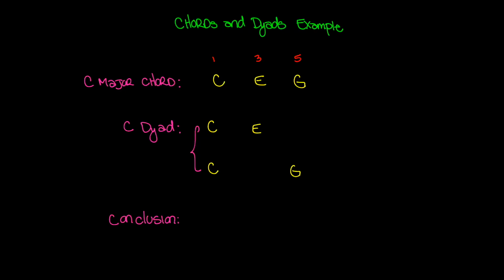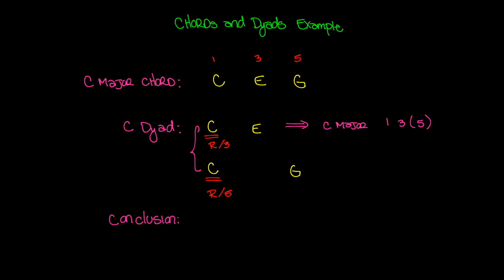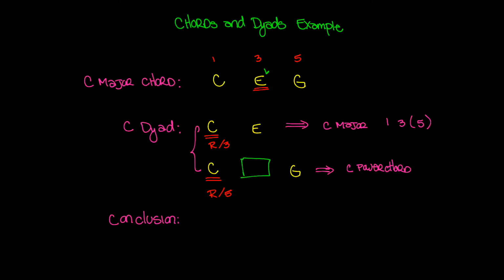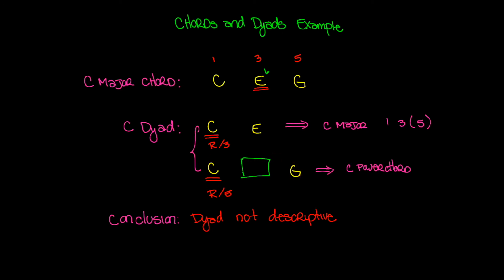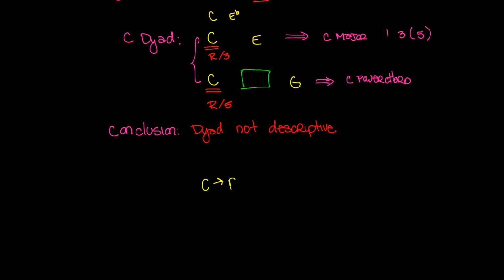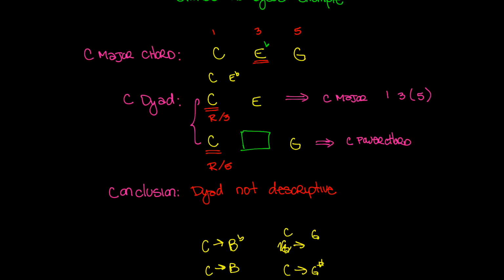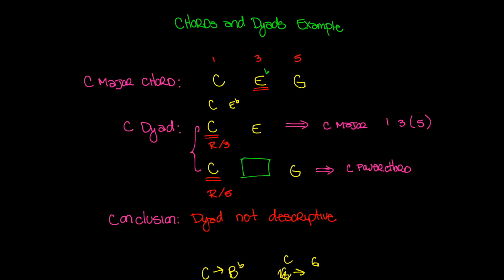Chords and Dyads Example Video - Music Theory Lesson 85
Learn more about chords and dyads here:

In this music theory video lesson, we will learn about chords and dyads. Dyads can also be referred to as intervals (and most times it simply is better that way). A chord is at least three notes arranged in thirds. Dyads are simply two note constructs. Even so, sometimes a two note construct is considered a chord, and there are many times when three notes can be a dyad. Confused? Watch our video to learn more.